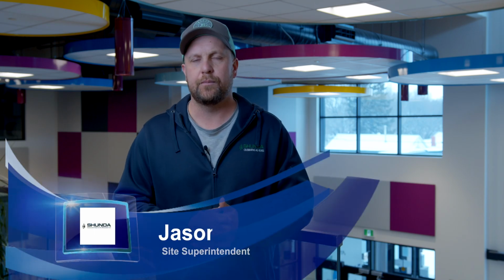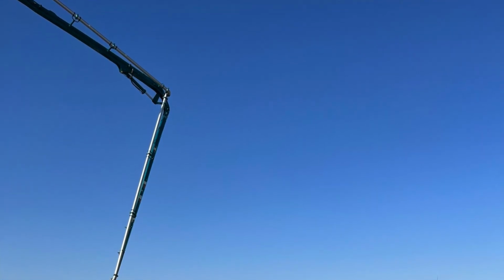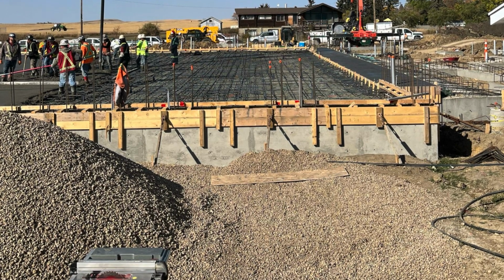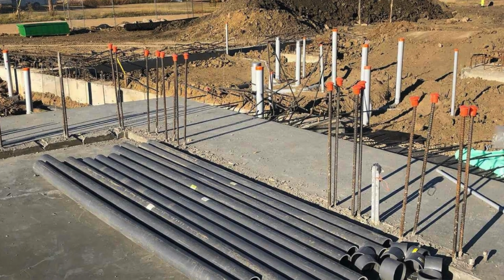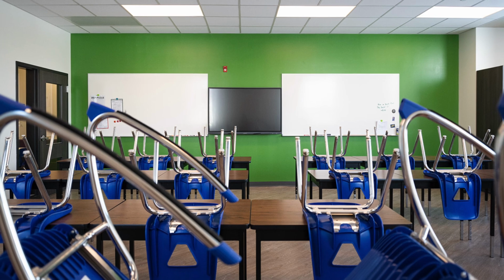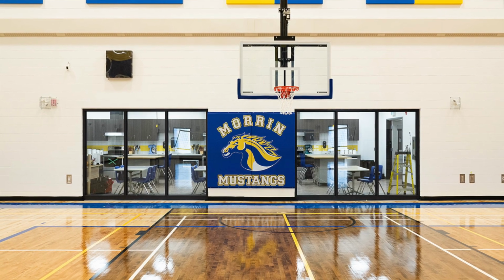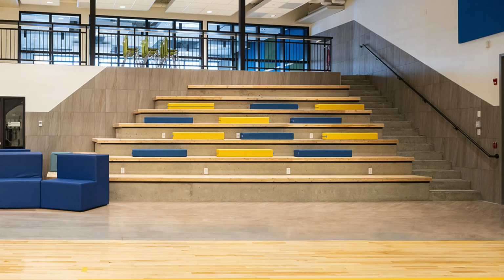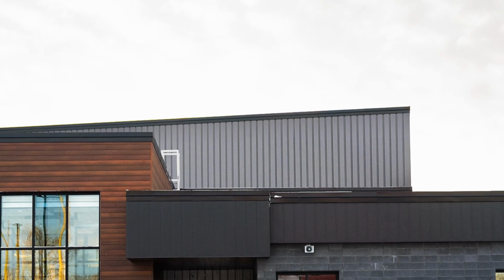Shunda Consulting & Construction Management Ltd.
The Red Deer Construction Association acknowledges the outstanding contribution of our member companies within our industry through the Commercial Construction Awards. Check out one of our Project of the Year Over 7.5 Million Finalists from 2023: Shunda Consulting & Construction Management Ltd.